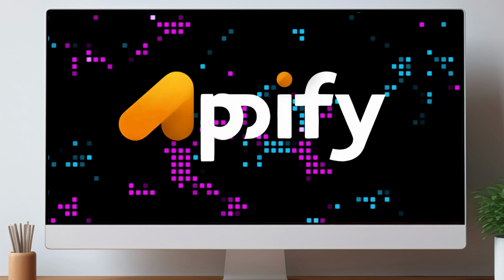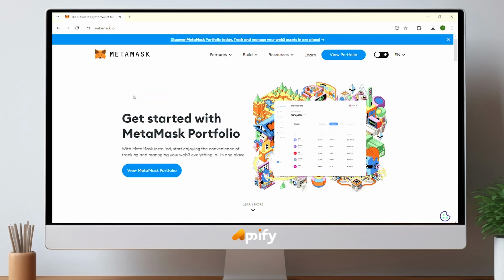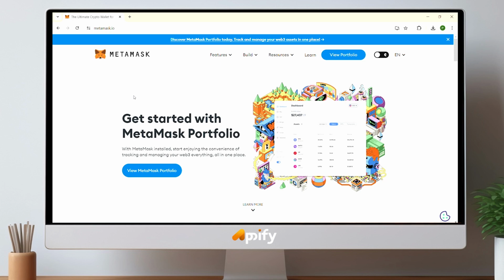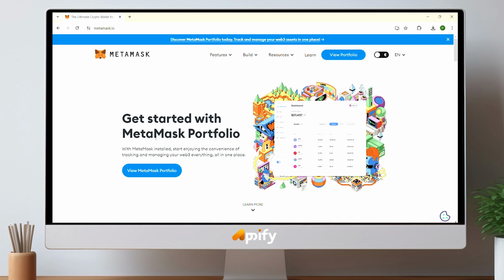How To Add Metamask Extension in Kiwi Browser (2024) | Add Metamask Wallet Extension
Learn the easiest way to install and use MetaMask wallet extension on Kiwi Browser. Securely access your crypto assets and DeFi apps with this simple guide.